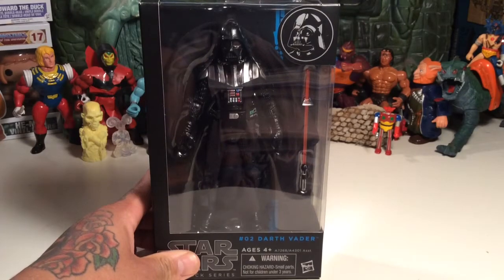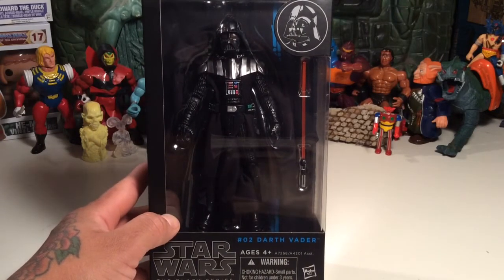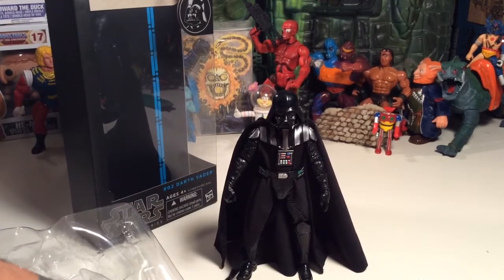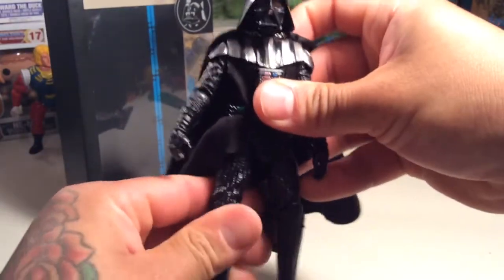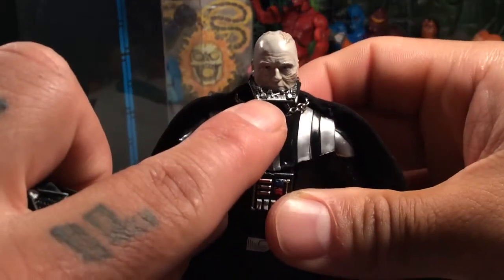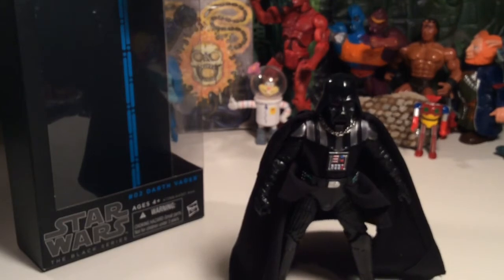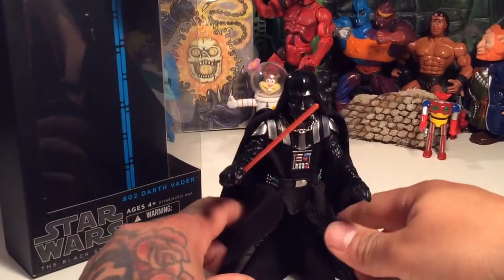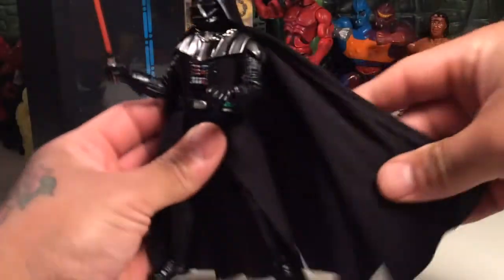Star Wars The Black Series #02 Darth Vader !!!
Peep me on Instagram @  Instagram.com/plastic_void